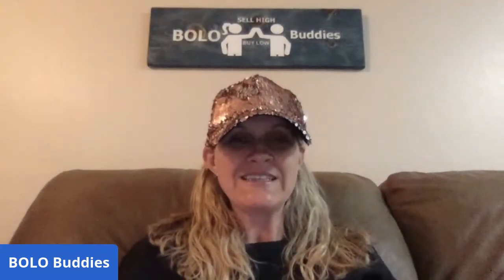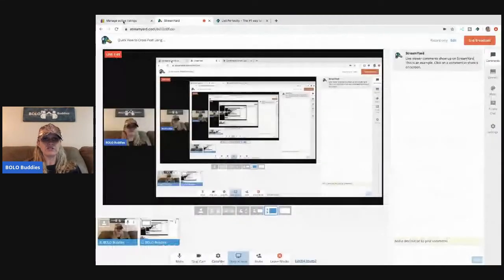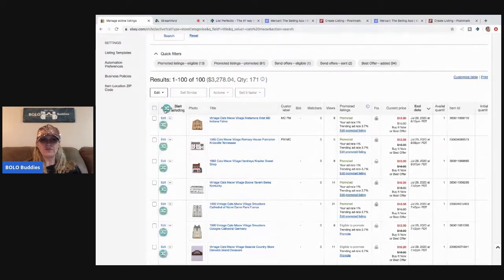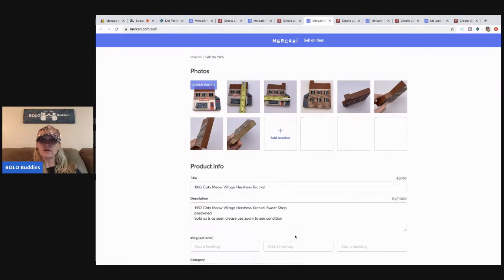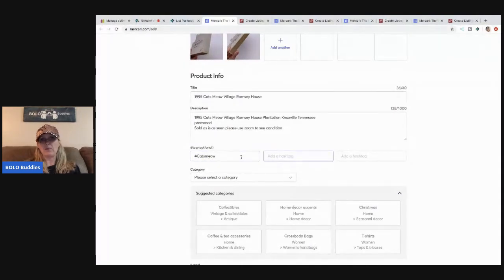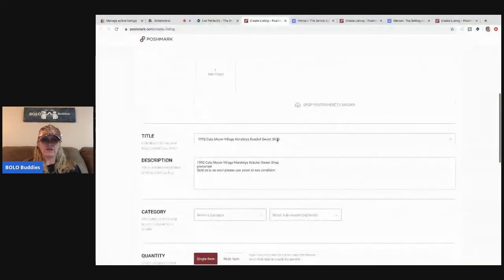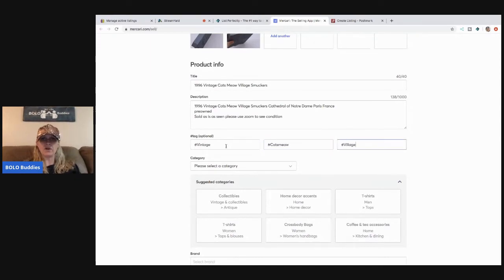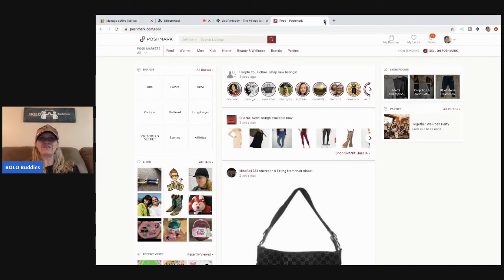Quick Demo How to Cross Post using List Perfectly Which Plan I recommend and why!!